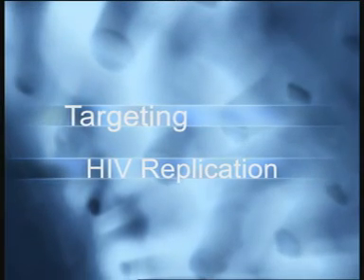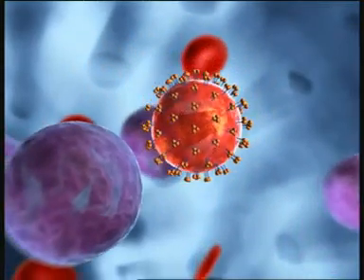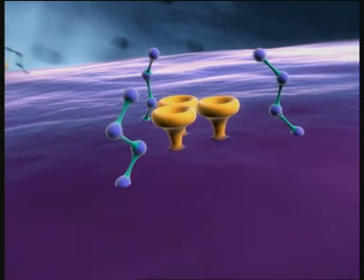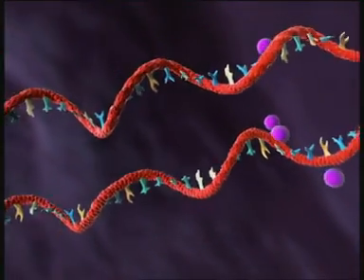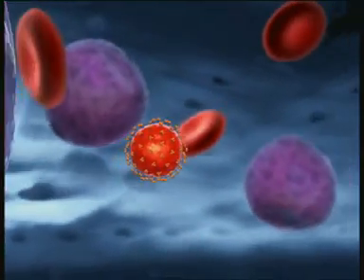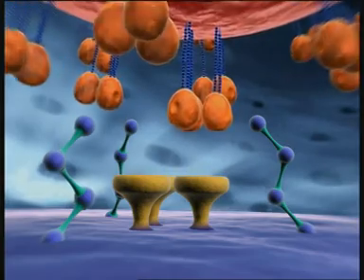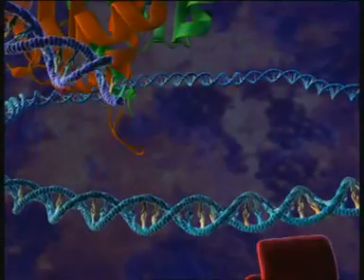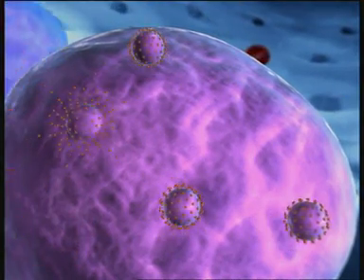HIV Life Cycle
Steps in the HIV Replication Cycle

  1.  Fusion of the HIV cell to the host cell surface.

  2. HIV RNA, reverse transcriptase, integrase, and other viral proteins enter the host cell.

  3. Viral DNA is formed by reverse transcription.

  4.  Viral DNA is transported across the nucleus and integrates into the host DNA.

  5.  New viral RNA is used as genomic RNA and to make viral proteins.

  6. New viral RNA and proteins move to cell surface and a new, immature, HIV virus forms.

  7. The virus matures by protease releasing individual HIV proteins.